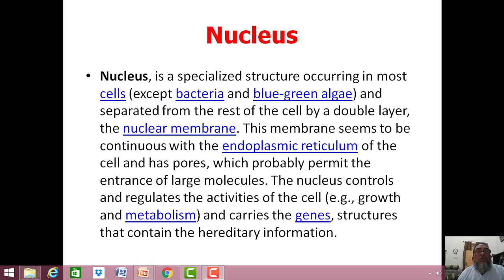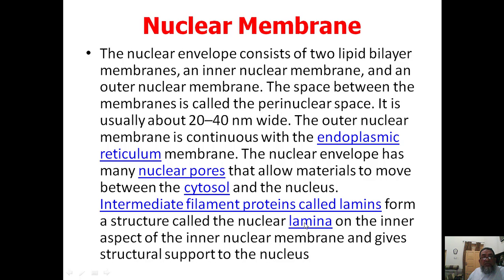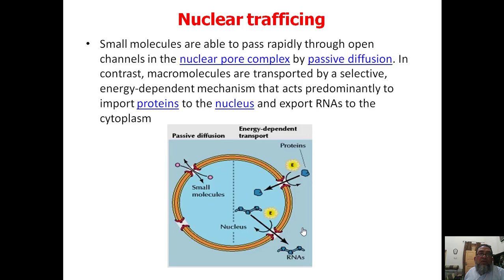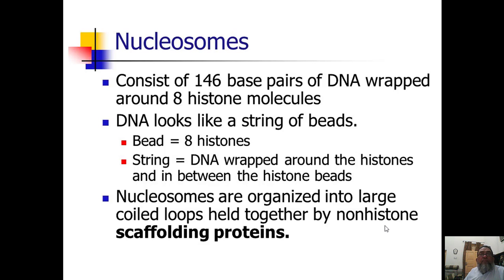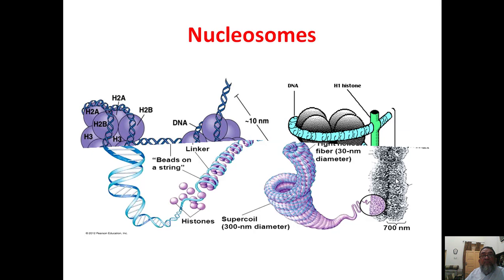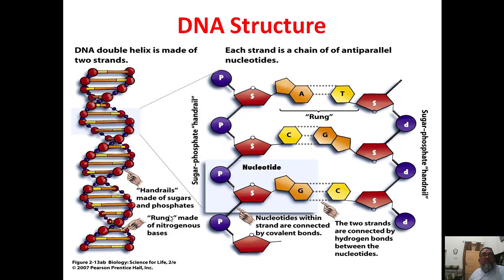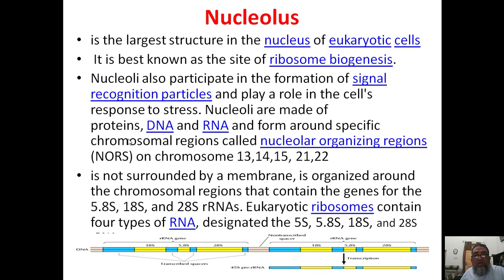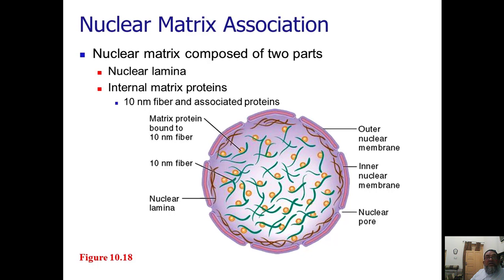nucleus anatomy by Dr Anwar